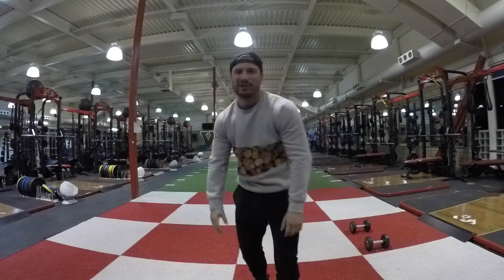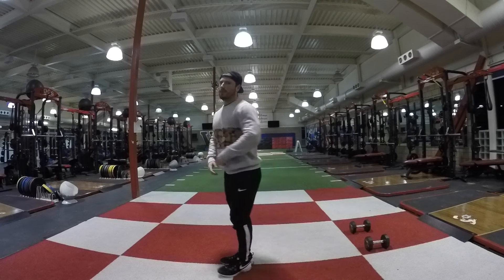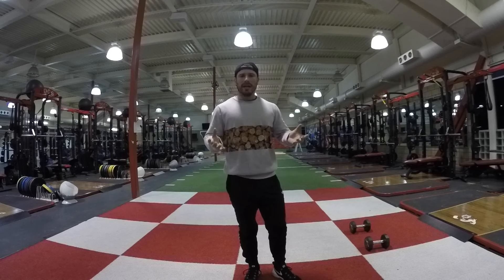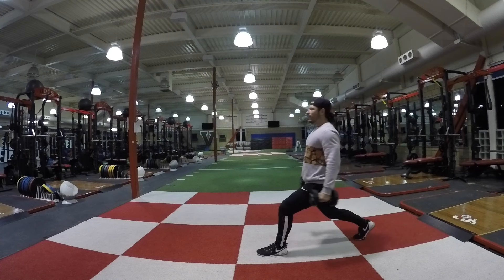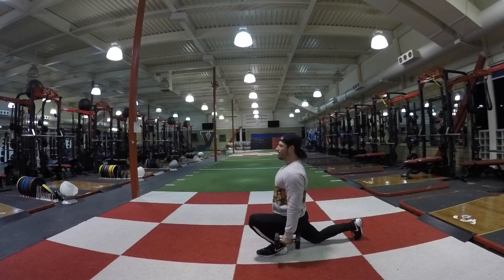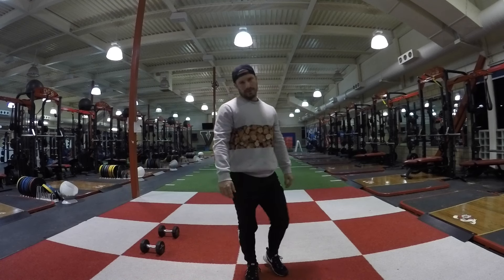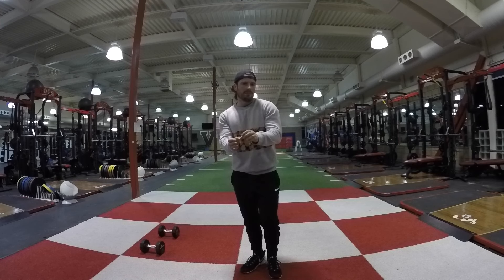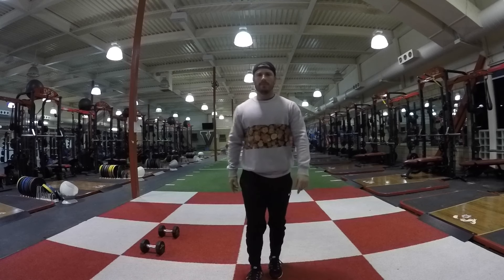Lunge: Secret Movement Tips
Learn to get more out of your lunges then just the generic teachings!!!

Let me know if you have any questions on training routines, your technique, what to do and how to do it  ?

-Stay Strong
Steven Aka. CrossFit Steve!
Jason Aka, Trainer With Long Hair